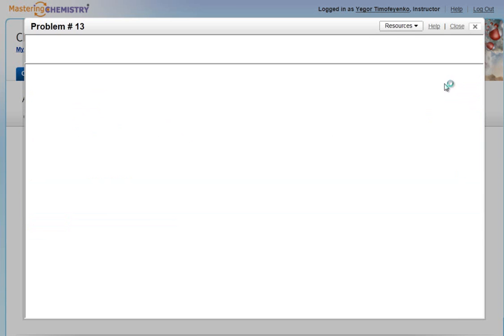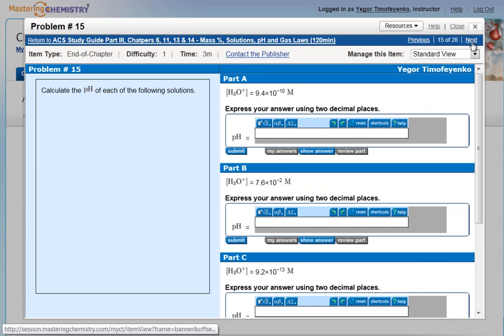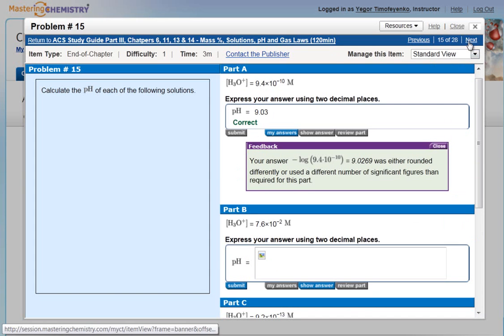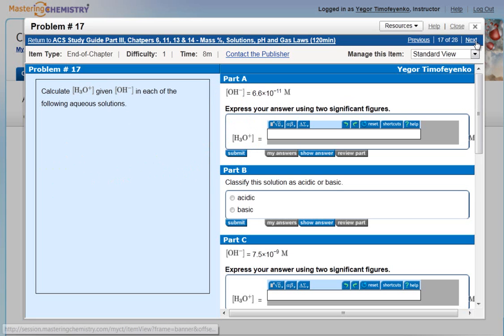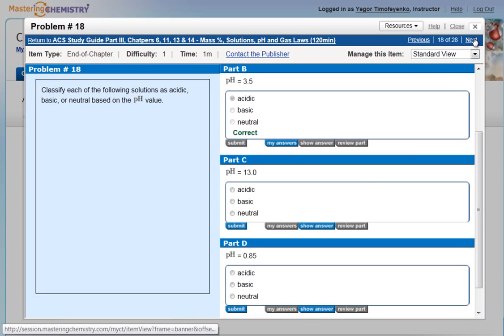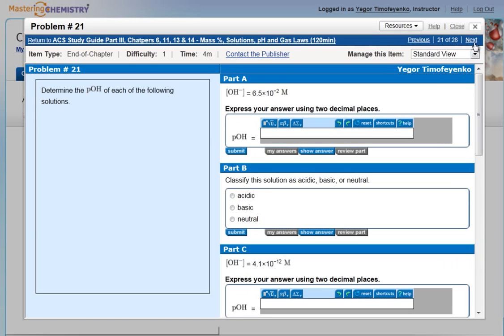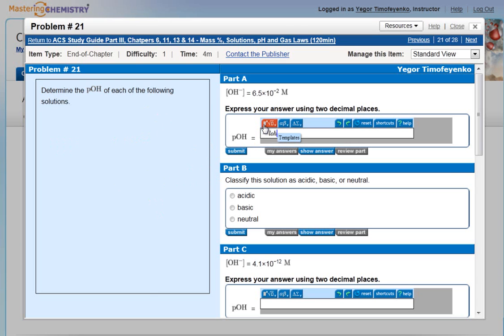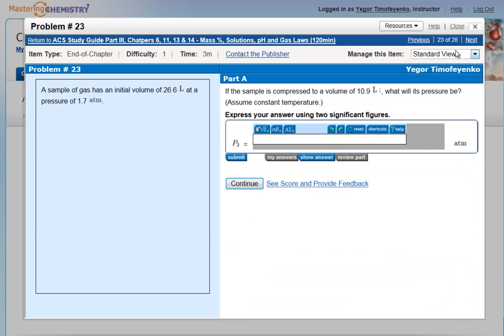ACS Study Guide Part 3.1 - pH.wmv